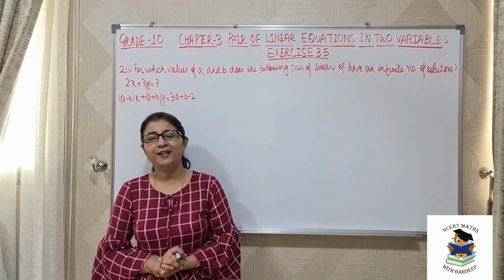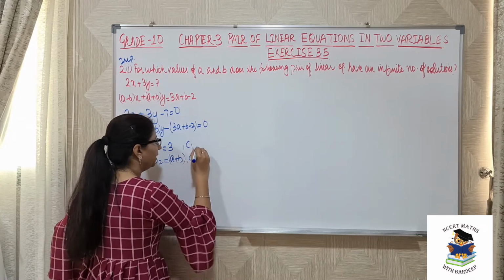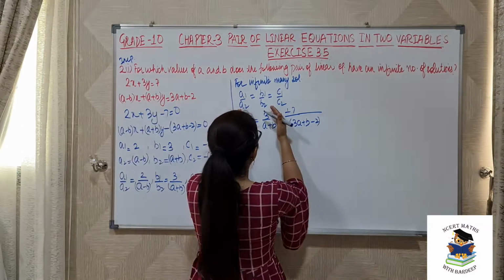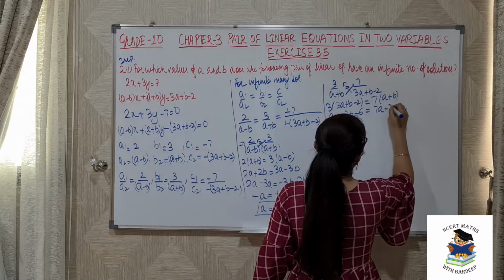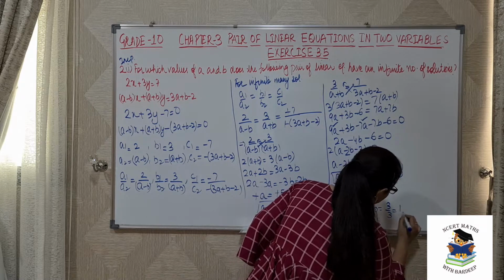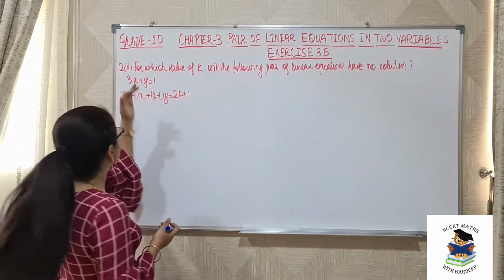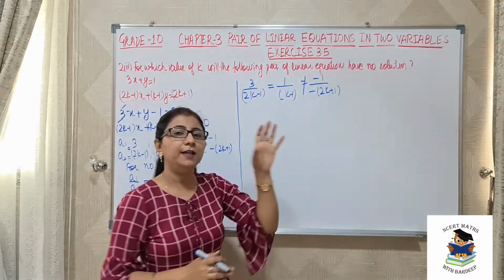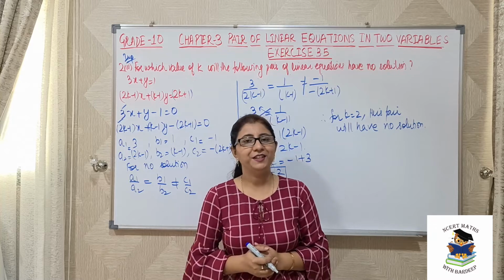CLASS 10||NCERT CHAPTER-3||PAIR OF LINEAR EQUATIONS IN TWO VARIABLES||EXERCISE 3.5 QUESTION 2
✔️ Class: 10
✔️ Subject: Maths
✔️ Chapter: Chapter 3 Pair of Linear Equations in two variables
✔️ Topic Name: Exercise 3.5 Question 2

Algebraic Methods of Solution:
Elimination Method
Cross-Multiplication Method